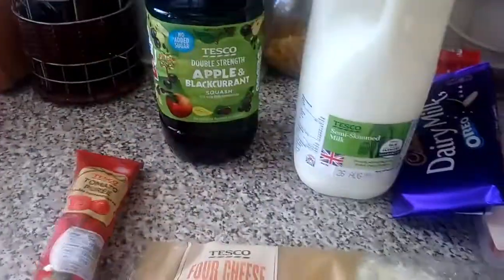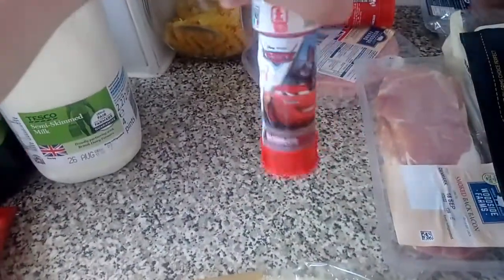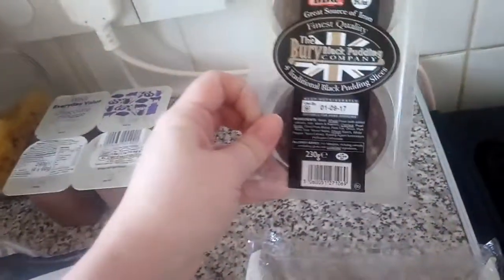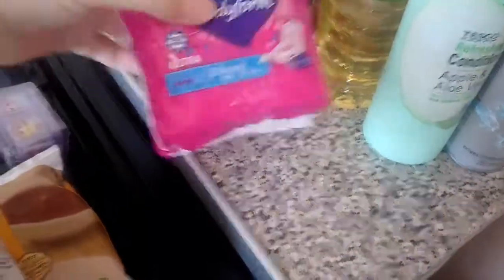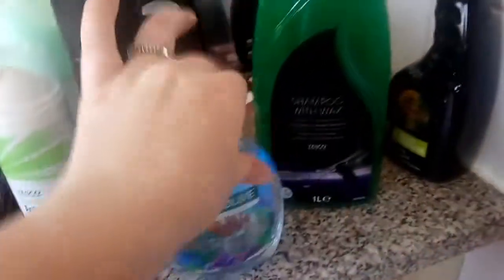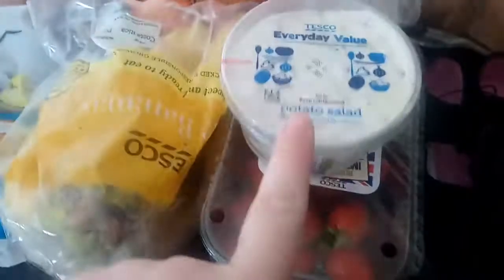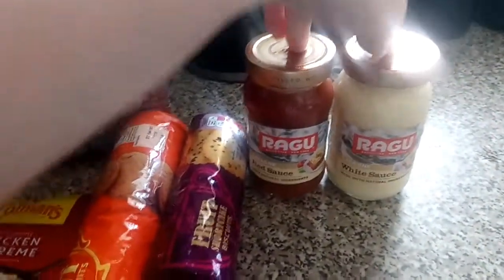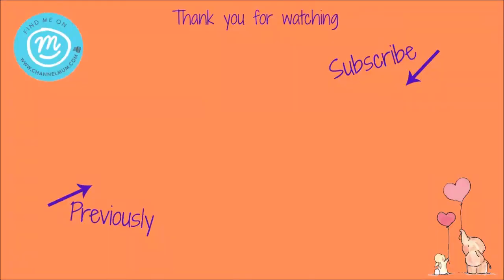TESCO GROCERY HAUL | Victoria Jane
♡ Find Me ♡

music from: purple planet, Ben Sounds, free music archive or Joshwoodward.com